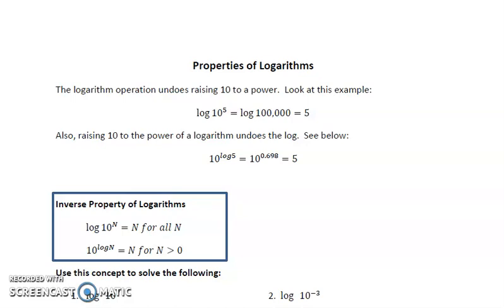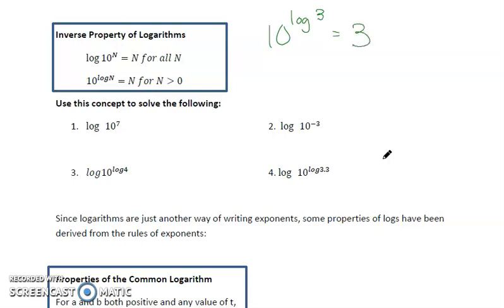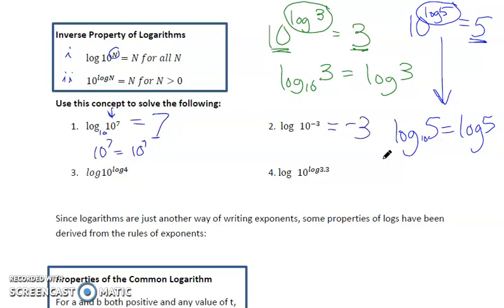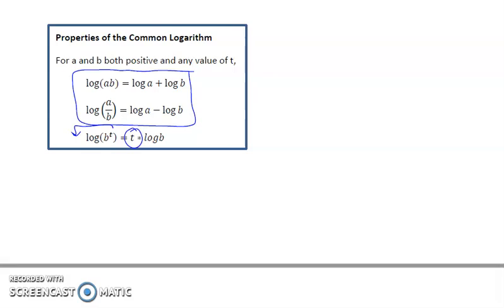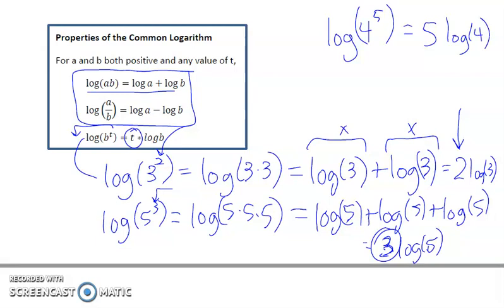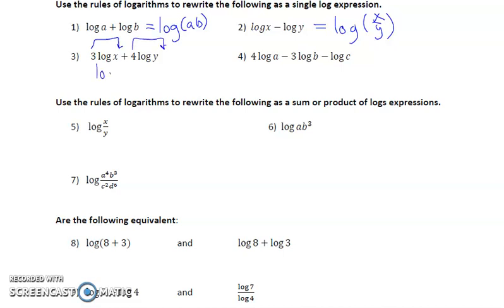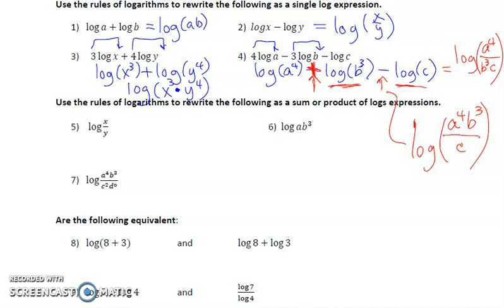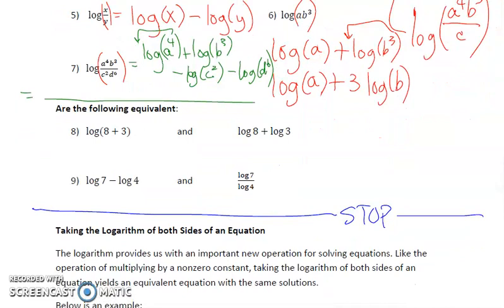alg2 logs part3